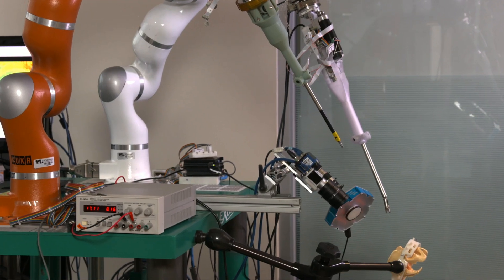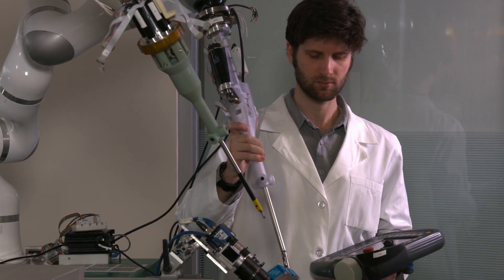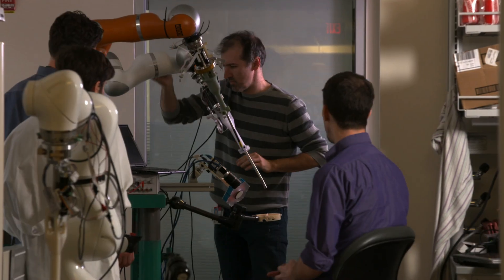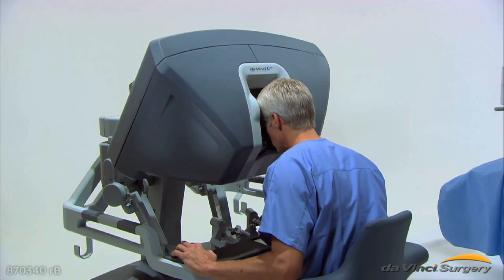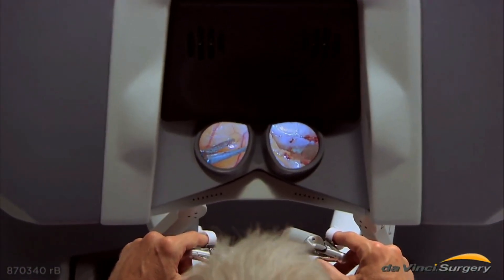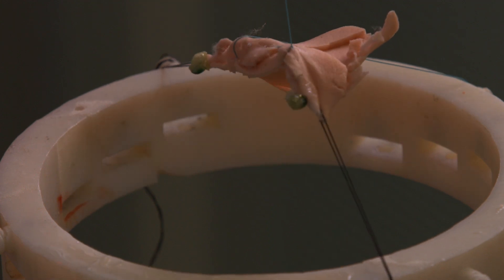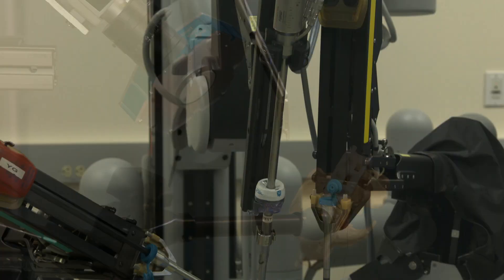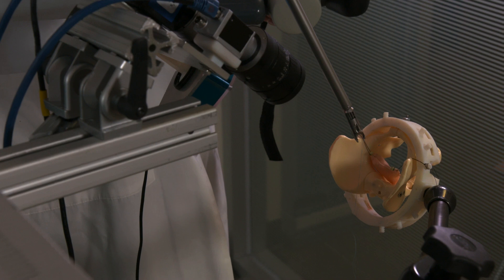STAR Advances Autonomous Robot Surgery